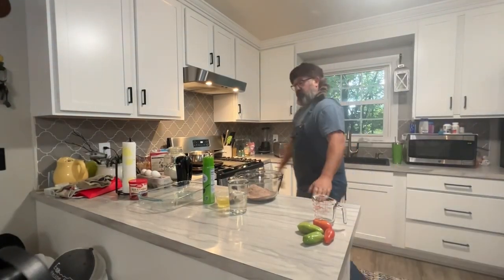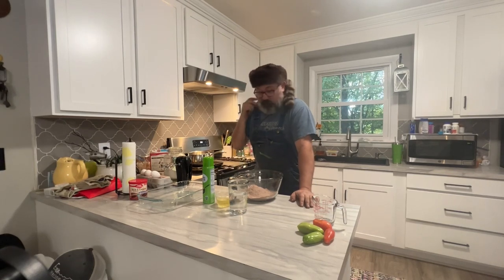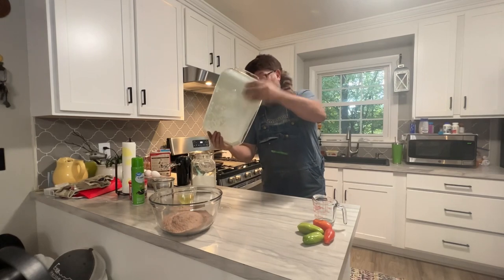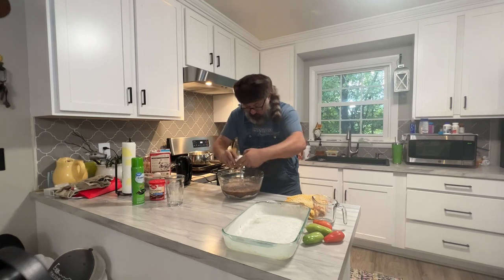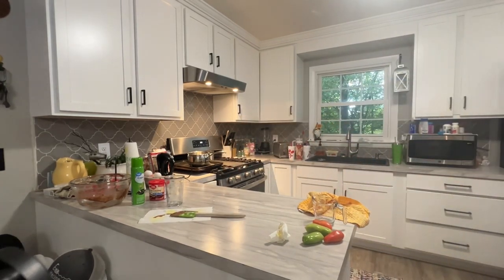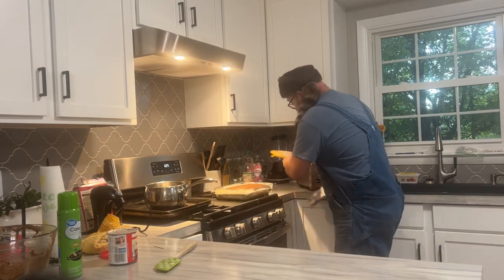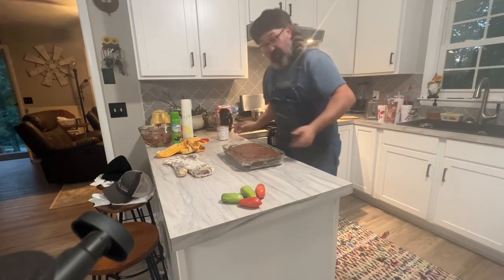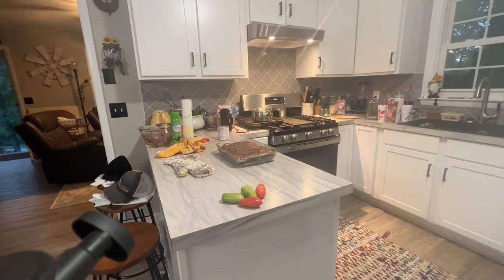Baking with the burlyman # cooking challenge@TazmanKenny Fuller.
Baking a cake for dessert